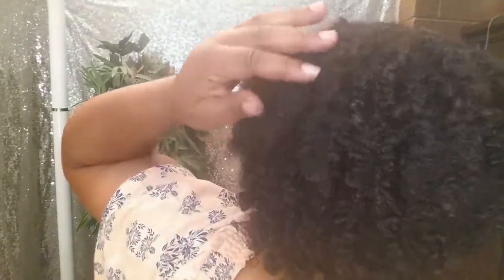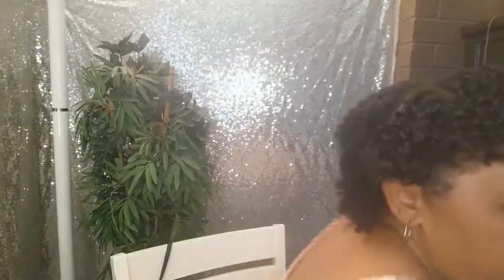❤️RICE WATER LEAVE IN CONDITIONER GIVEAWAY!!!❤️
❤️HERE ARE THE RULES FOR THE RICE WATER GIVE-A-WAY TO THE 1ST 5 PEOPLE!!!❤️
1. LIKE VIDEO
3. SHARE VIDEO
5. DM ME YOUR MAILING ADDRESS FOR RICE WATER DELIVERY!!!
***GOOD LUCK*** AND REMEMBER THIS IS A RICE WATER LEAVE IN CONDITIONER THAT WILL HELP YOU RETAIN LENGTH.